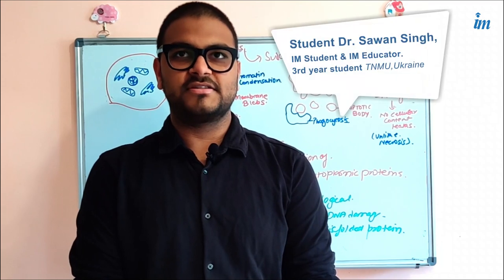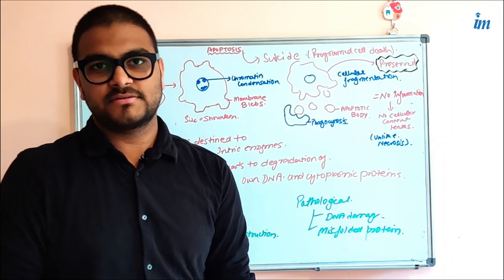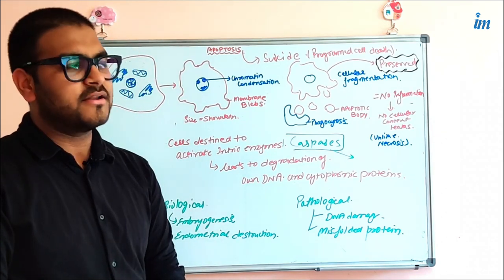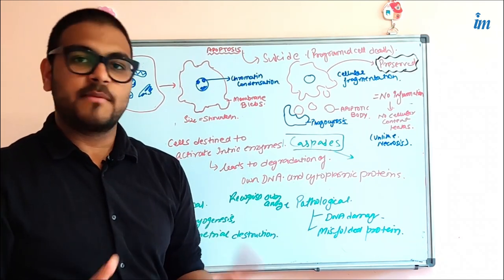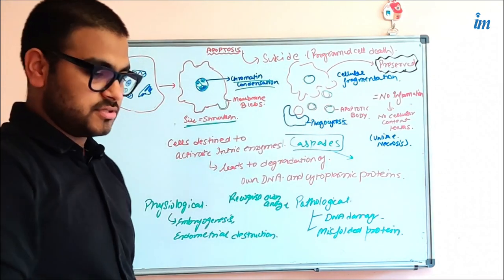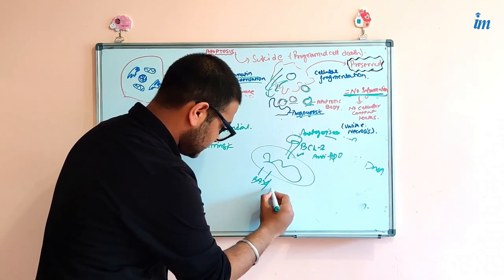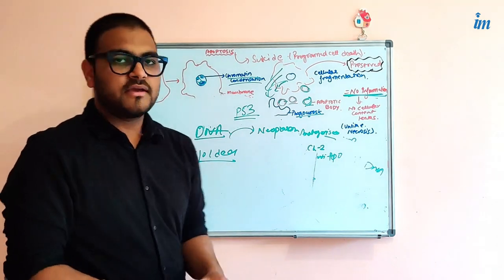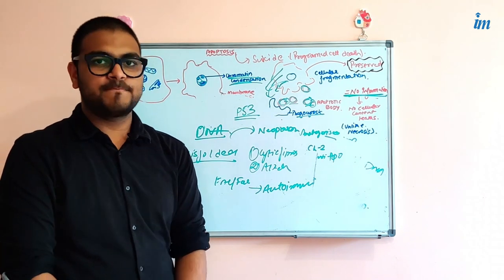Apoptosis | Pathology | studywithIM | Inspiring Mindz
Use code FMGE2020 for the upcoming exam

Use code IM2019 for regular 6 years test series.

Apoptosis (from Ancient Greek ἀπόπτωσις, apóptōsis, "falling off") is a form of programmed cell death that occurs in multicellular organisms.Biochemical events lead to characteristic cell changes (morphology) and death. These changes include blebbing, cell shrinkage, nuclear fragmentation, chromatin condensation, chromosomal DNA fragmentation, and global[vague] mRNA decay. The average adult human loses between 50 and 70 billion cells each day due to apoptosis. For an average human child between the ages of 8 and 14, approximately 20–30 billion cells die per day.

In contrast to necrosis, which is a form of traumatic cell death that results from acute cellular injury, apoptosis is a highly regulated and controlled process that confers advantages during an organism's life cycle. For example, the separation of fingers and toes in a developing human embryo occurs because cells between the digits undergo apoptosis. Unlike necrosis, apoptosis produces cell fragments called apoptotic bodies that phagocytic cells are able to engulf and remove before the contents of the cell can spill out onto surrounding cells and cause damage to them.

Because apoptosis cannot stop once it has begun, it is a highly regulated process. Apoptosis can be initiated through one of two pathways. In the intrinsic pathway the cell kills itself because it senses cell stress, while in the extrinsic pathway the cell kills itself because of signals from other cells. Weak external signals may also activate the intrinsic pathway of apoptosis. Both pathways induce cell death by activating caspases, which are proteases, or enzymes that degrade proteins. The two pathways both activate initiator caspases, which then activate executioner caspases, which then kill the cell by degrading proteins indiscriminately.

Research on apoptosis has increased substantially since the early 1990s. In addition to its importance as a biological phenomenon, defective apoptotic processes have been implicated in a wide variety of diseases. Excessive apoptosis causes atrophy, whereas an insufficient amount results in uncontrolled cell proliferation, such as cancer. Some factors like Fas receptors and caspases promote apoptosis, while some members of the Bcl-2 family of proteins inhibit apoptosis